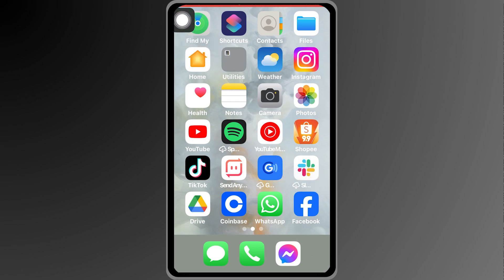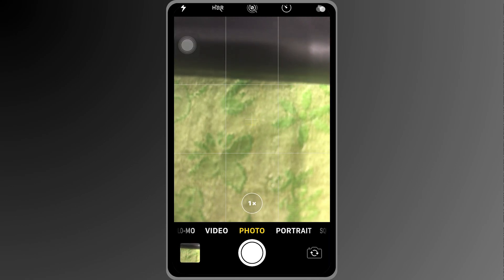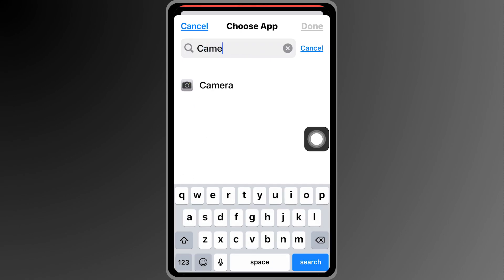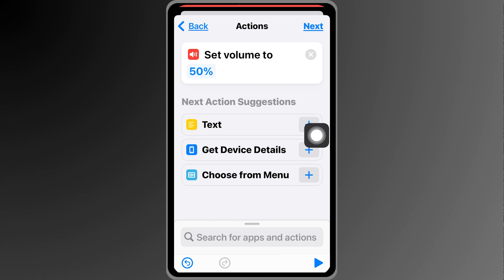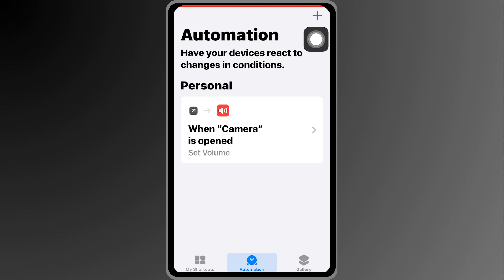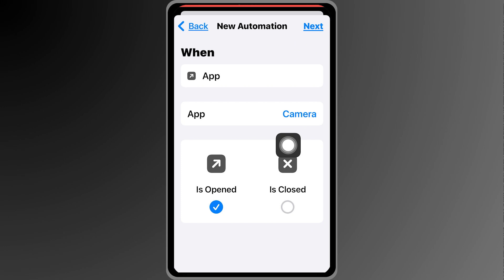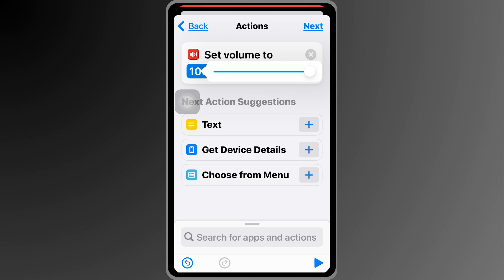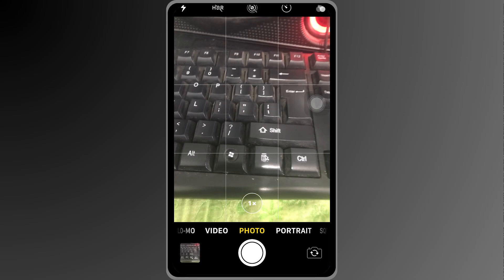How To Turn Off iPhone Camera Shutter Sound| Quick Guide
Are you looking for a way to mute the camera sound on your iPhone in 2024? You're in the right place! In this video, we'll guide you through simple steps to silence your iPhone camera shutter sound, ensuring you can capture those special moments discreetly.

🔐 Secure Your Online Activity with NordVPN:

30-day money-back guarantee
Starting at just €3.09/month (instead of €11.59)!